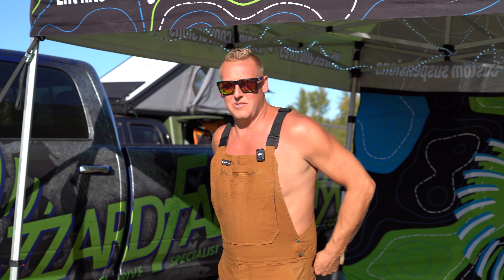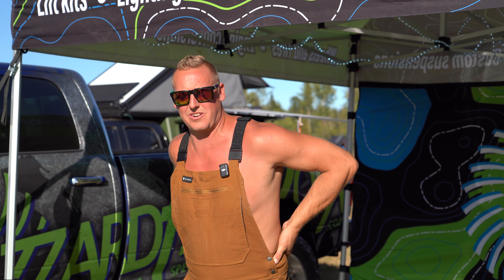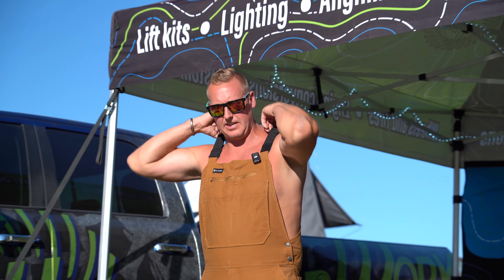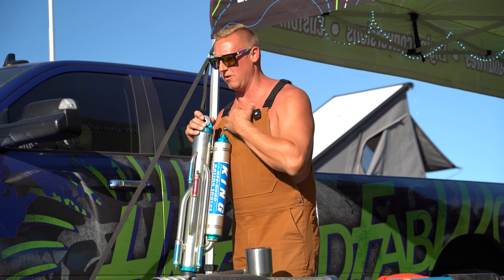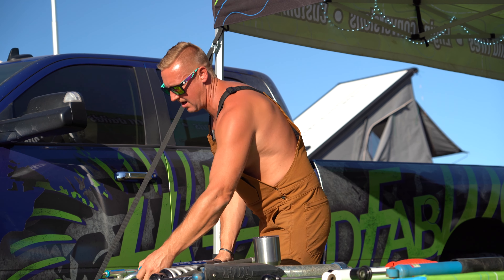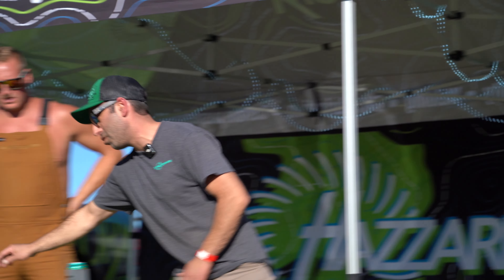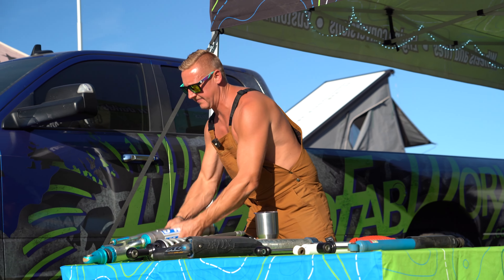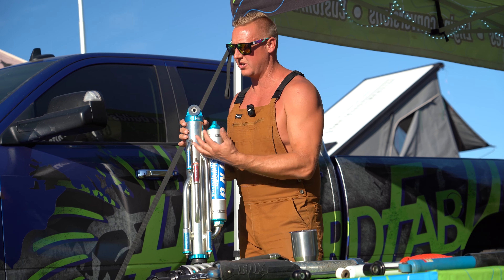Shocks and Suspension explained | Choosing the right setup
Join us at Hazzard Fabworx as we explore everything you need to know to upgrade and optimize your setup. From understanding the basics to pro-level insights, this video covers it all—different types of shocks, tuning tips, and how to get the most out of your suspension for any terrain. Whether you’re building your rig for daily driving or extreme off-road adventures, we’ve got the tips to make your ride smoother and more capable.